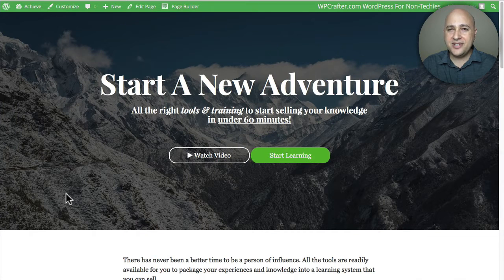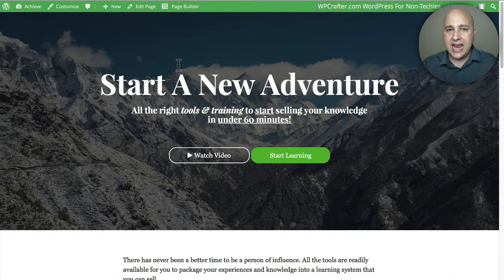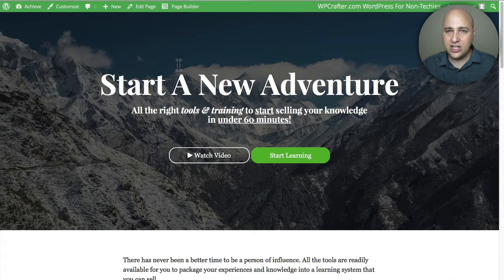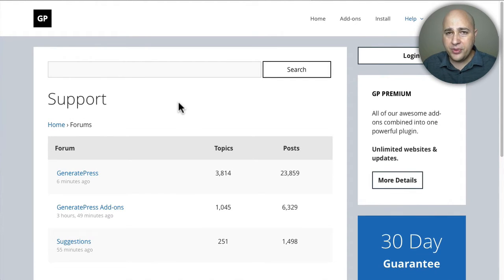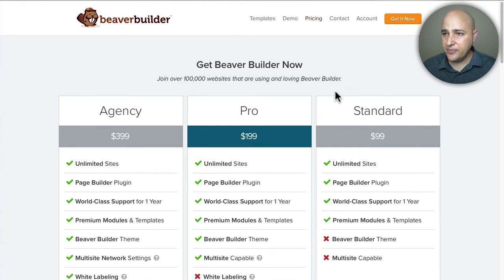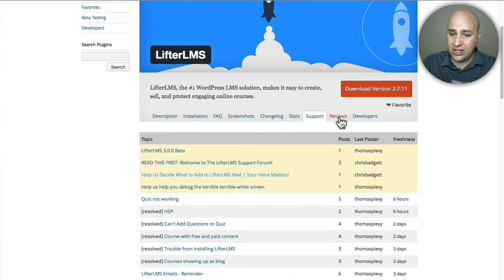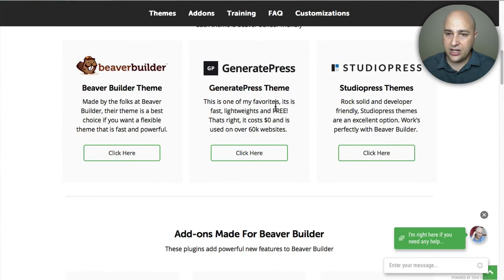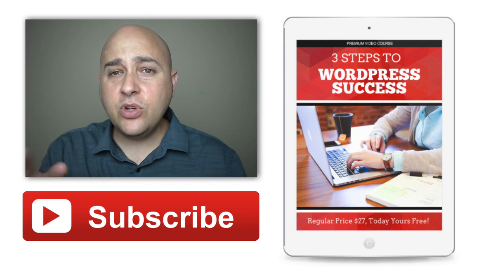What makes this template so amazing - How To Create An Online Course Website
How To Create An Online Course Website - What makes this template so amazing
How To Make An Online Course Website With WordPress 2016 All Done For You